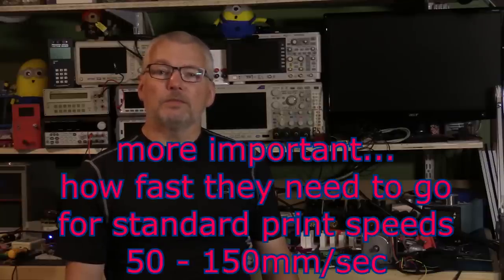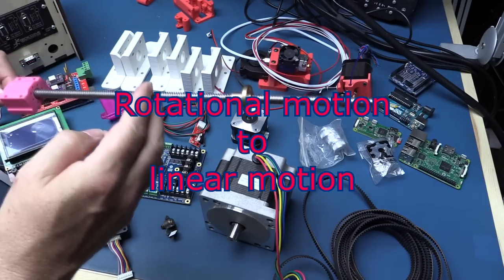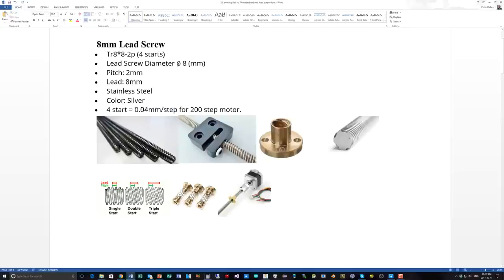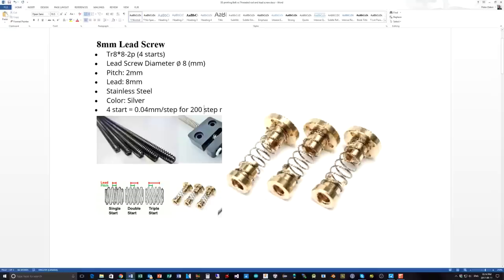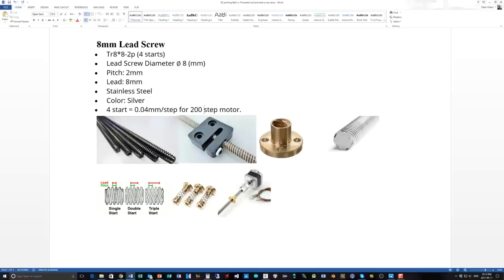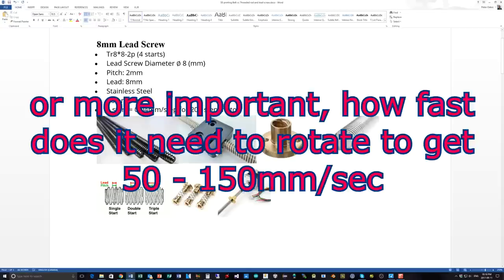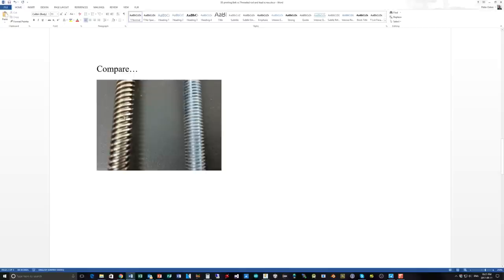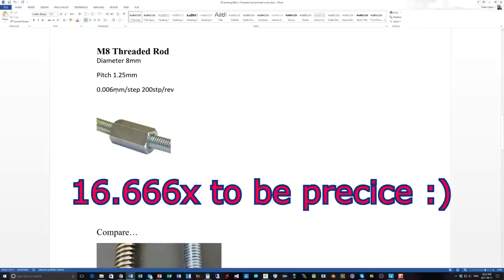3D printing, what to use... BELTS or SCREWS ??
After my last video there were many questions about my decision to use lead screws, so here is a post to kick off a bit of discussion around this topic

I have not covered everything yet (No Moment of inertia calculations for example) but I think it will help to understand how fast screws can turn and that this is not a limiting factor, and that Screws can bring a significant improvement in resolution and accuracy, especially with heavier loads as would be seen with a hybrid machine or one with a big heated bed.